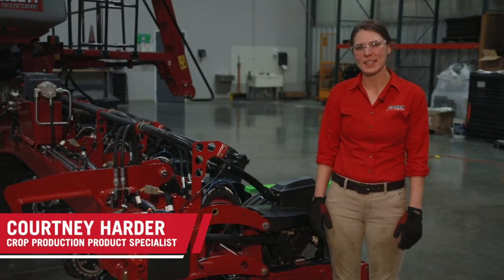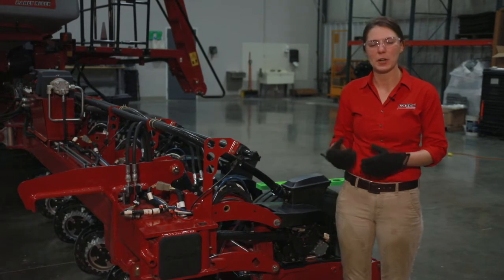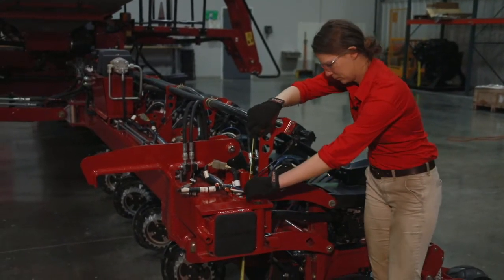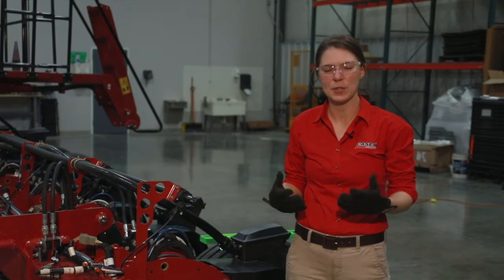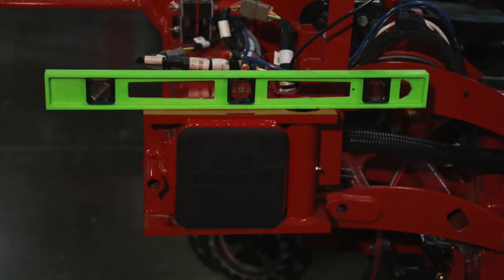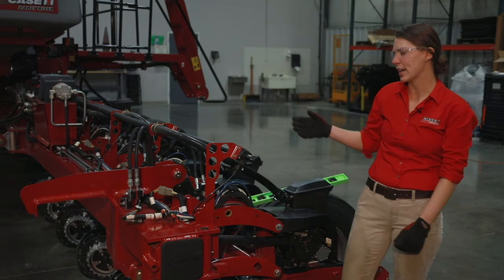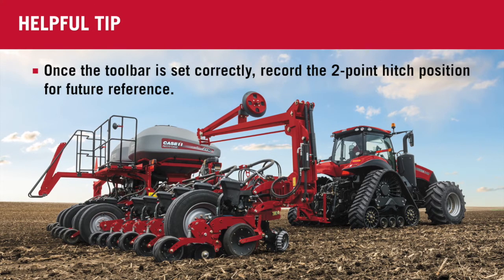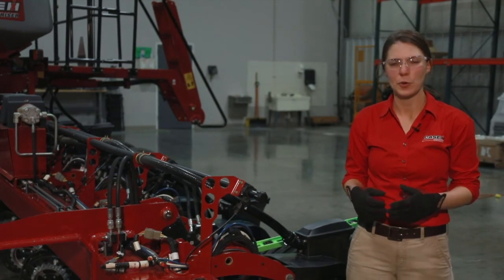Early Riser 2150 Frame Height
Review the process of setting your toolbar height and levelness on an Early Riser 2000 series planter